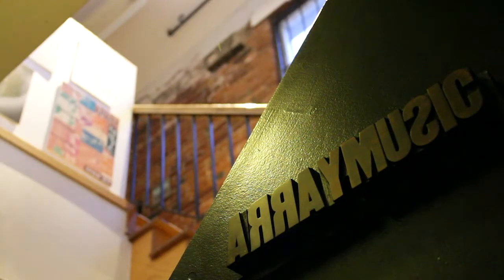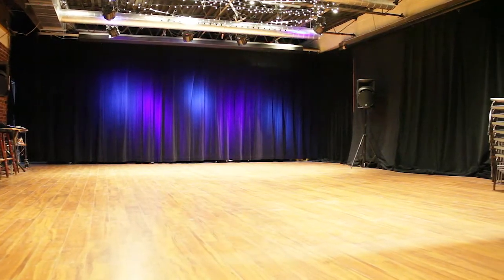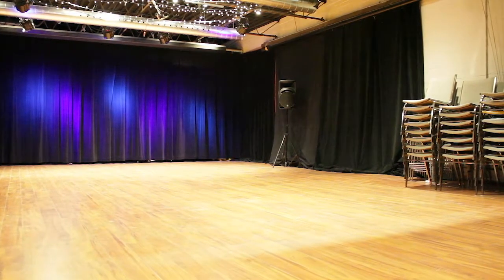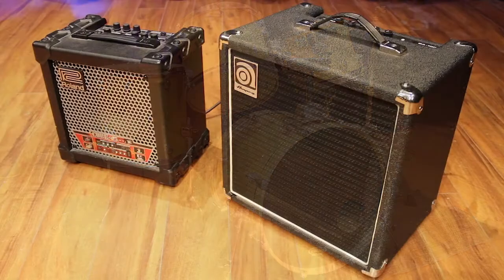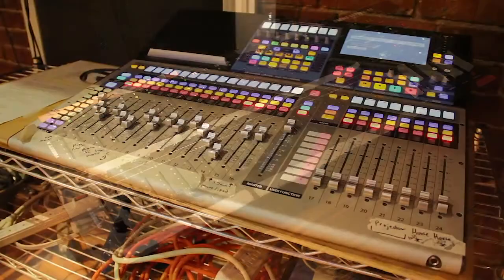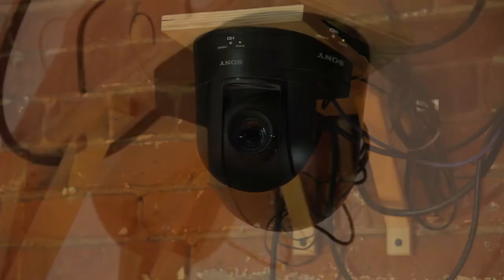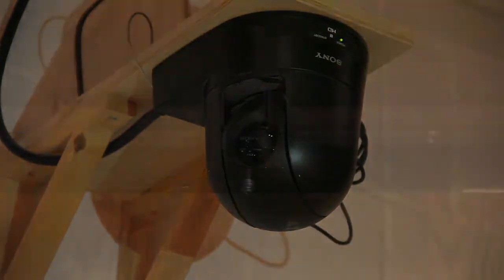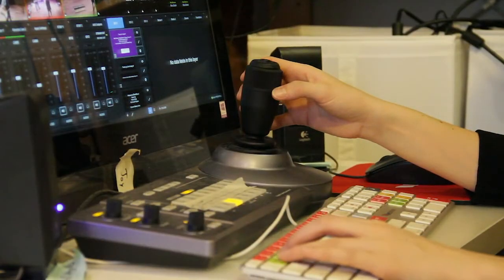Renting at the Array Space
Learn more about what you can create at the Array Space, a state of the art facility located in West Queen West, Toronto